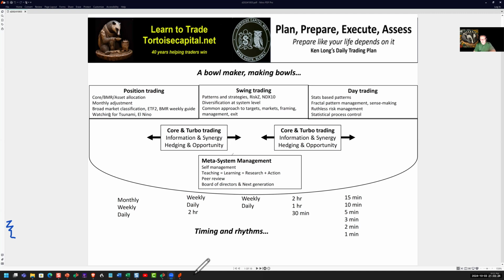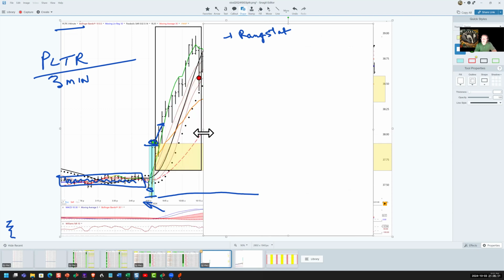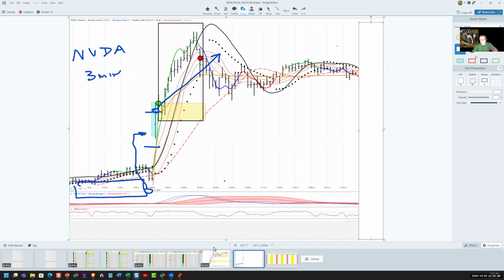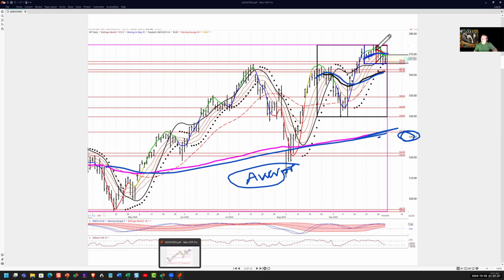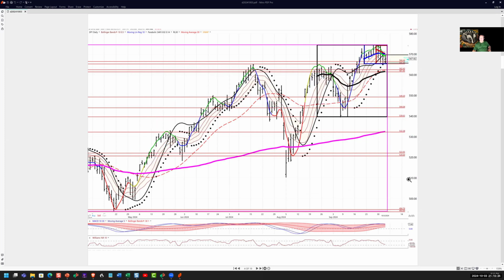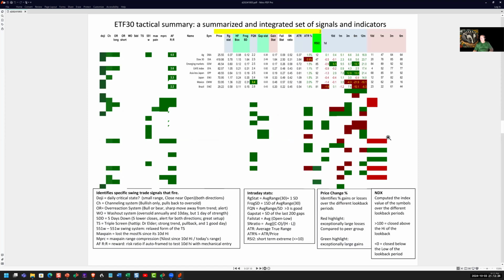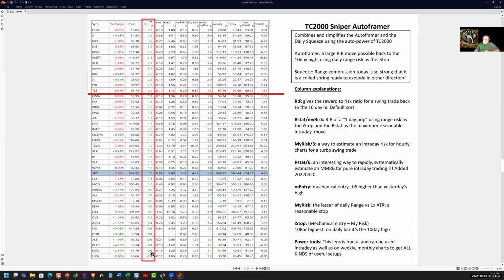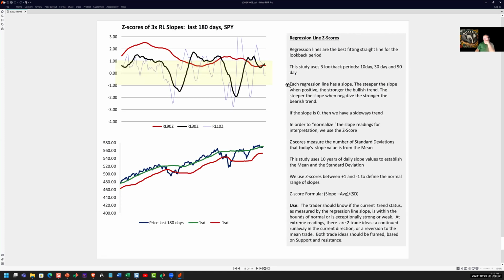Ken Long Daily Trading Plan 20241003